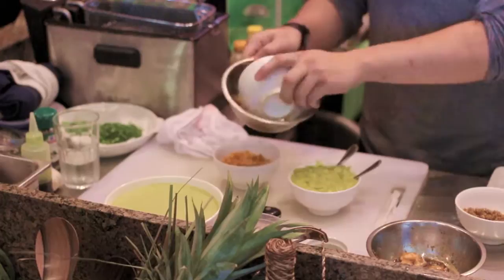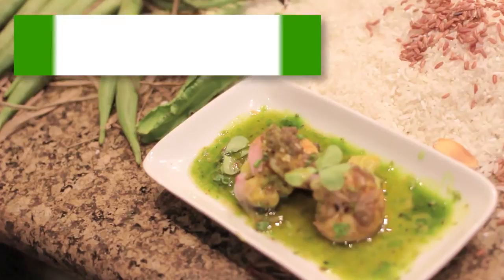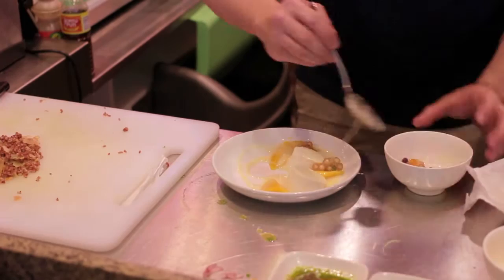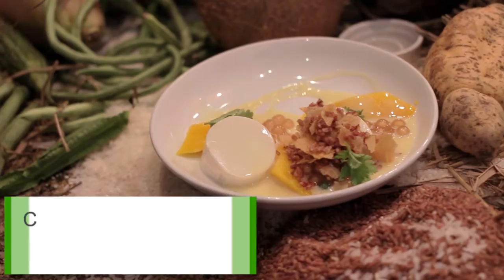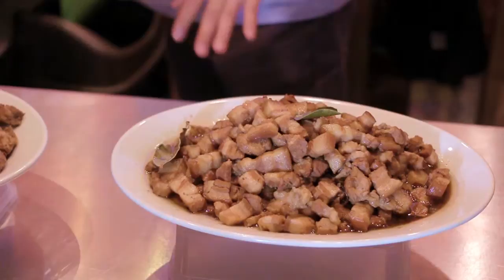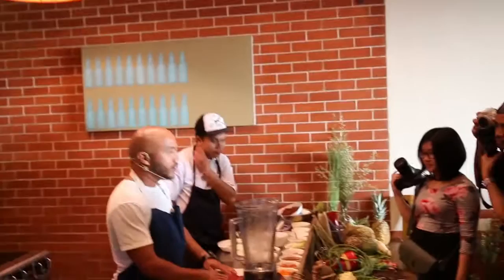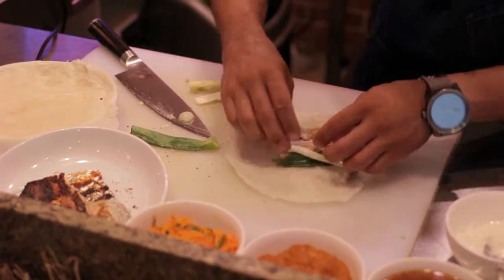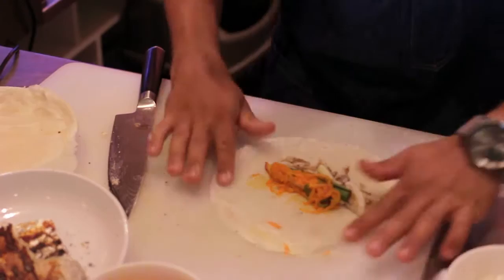Madrid Fusion Manila: Media Launch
Calling all chefs and foodies Madrid Fusion is coming to the Philippines! I'm very excited to see our favorite Filipino and Spanish Chefs share the same stage in Madrid Fusion Manila. Get exposed to the fusion of flavors in one of the biggest and most-anticipated gastronomic events this year, which will run from April 24 to 26, 2015 at the SMX Convention Center.

To spice up the anticipated event, The Madrid Fusion Manila in partnership with SM held a demonstration with the Philippine’s finest representatives Chef Bruce Ricketts, Chef Rob Pengson and Chef Claude Tayag showcased their mastery in cooking, with a special participation from Chef JP Anglo.